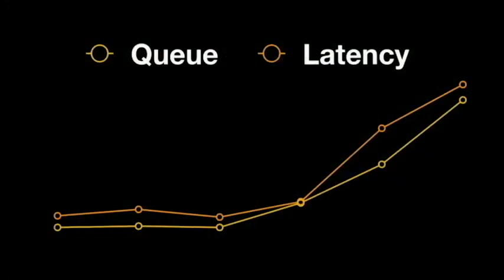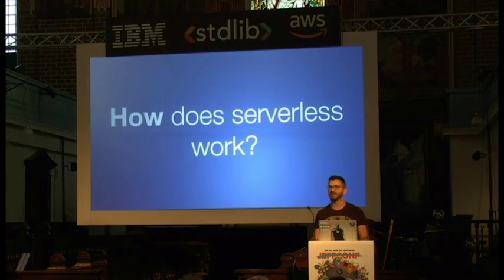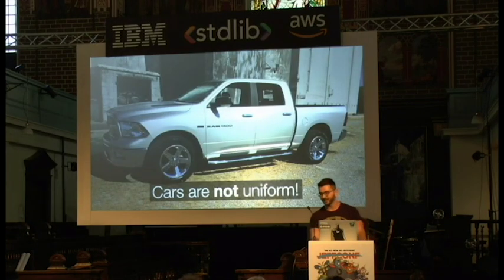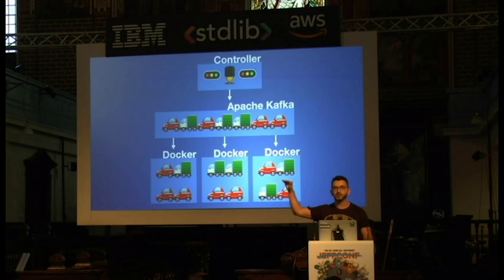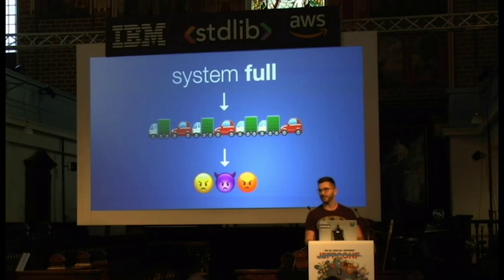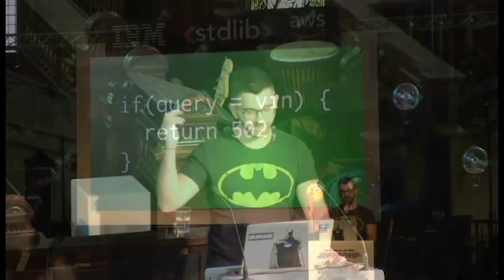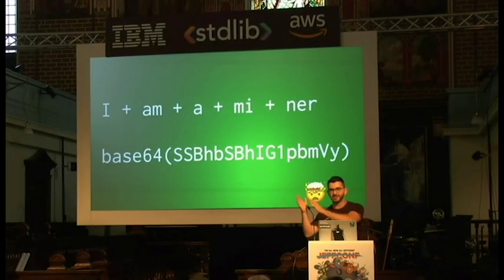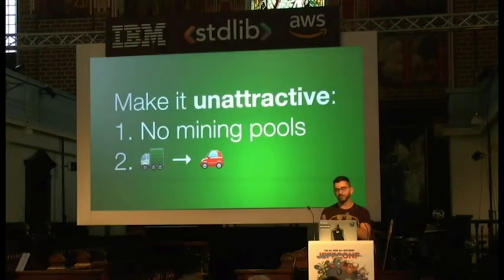Serverless from a vendor's point of view - Markus Thömmes - Serverless London 2018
Serverless cloud platforms still use huge amounts of servers (shock horror!) even though users don’t manage them. So, what’s it like to be responsible for managing infrastructure to provide a production serverless cloud platform? How do the serverless providers deliver elastic scalability, with no charge for idle, whilst still making a profit?! This talk will take you “behind the rainbow” on what it takes to run a serverless platform in the public cloud. Having spent over two years running real customer workloads, we’re going to expose all details users never have to think about. It’ll discuss all the challenges we faced and is filled with stories of debugging distributed systems, hardware disasters and the relentless pursuit of bit-coin-miners. This session is for anyone using serverless who has ever wondered what happens behind the scenes…